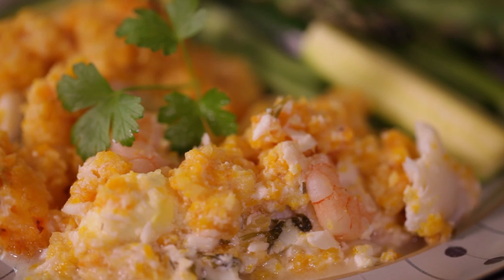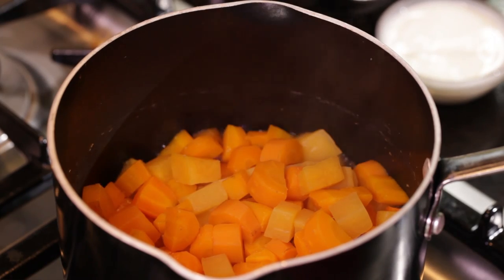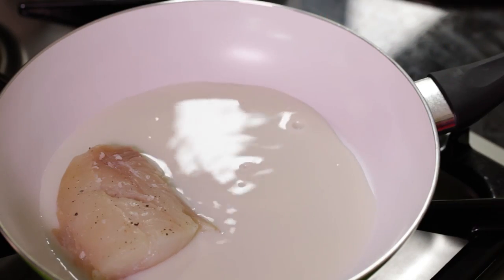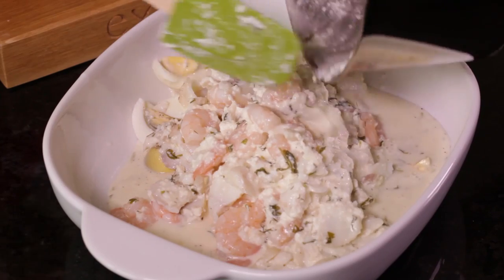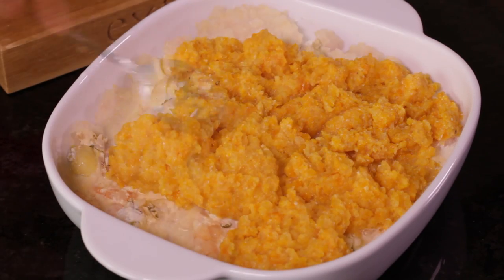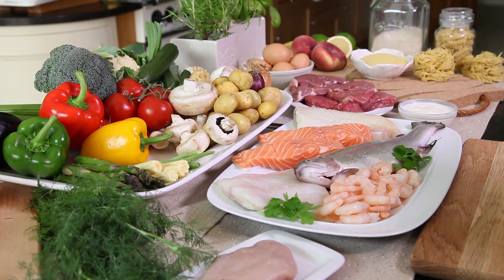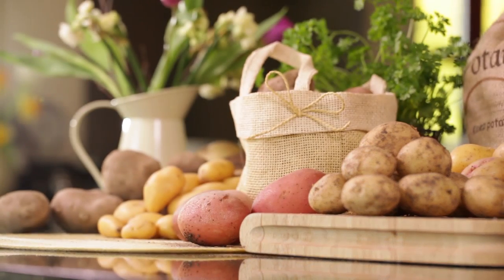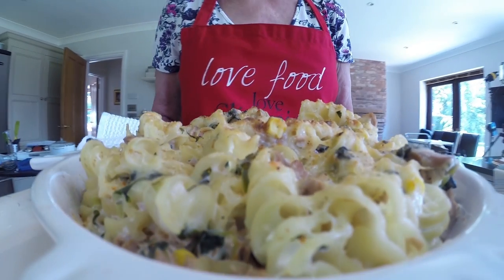Slimming World Syn-free luxury fish pie recipe - FREE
Serves 4
Syns per serving - FREE

Ingredients
400g carrots, peeled and roughly chopped
300g swede, peeled and roughly chopped
1 large egg, beaten
4 tbsp fat free natural yogurt
Salt and freshly ground black pepper
300g fat free natural yogurt
150g quark
4 tbsp chopped fresh dill
2 tbsp chopped fresh flat-leaf parsley
200g skinless cod fillets, cooked and cut into large bite-sized pieces
200g skinless smoked haddock fillets, cooked and flaked
3 hard boiled eggs, peeled and quartered
200g cooked and peeled prawns

Start by making the topping. Put the carrots and swede into a large pan of lightly salted boiling water and cook for 25-30 minutes, until tender. Drain, return to the pan and mash. Allow to cool, stir in the beaten egg and yogurt, season and set aside.
Preheat the oven to 200°C/180°Fan/Gas 6.
Place the yogurt, quark, dill and parsley in a saucepan and warm gently. Add the cod and haddock and cook for 5 minutes.
Place the quark and fish mixture in a large mixing bowl with the hard boiled eggs, prawns and lemon juice, season and mix well. Transfer this mixture to a deep, ovenproof dish. Spoon the topping over the surface, then ruffle with a fork. Place in the oven and bake for 20-25 minutes until the topping is lightly browned.

You can change the fish to suit your taste - salmon is particularly tasty or smoked haddock, prawns and Alaska pollack all work well. Topped with swede and carrot mash, it's a great way of packing in some extra veggies. for hundreds of quick, tasty and easy meals made from everyday foods